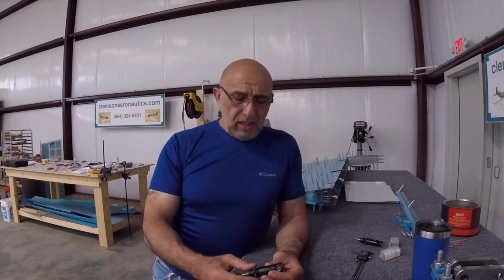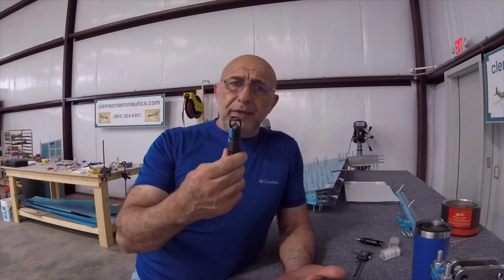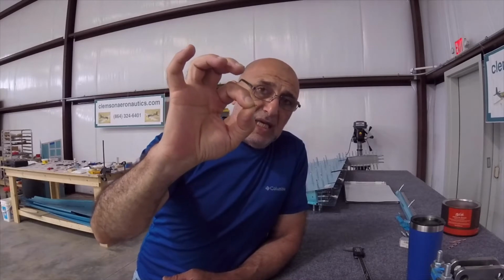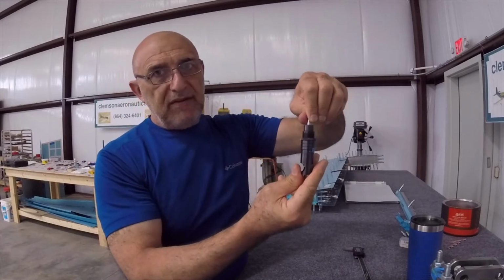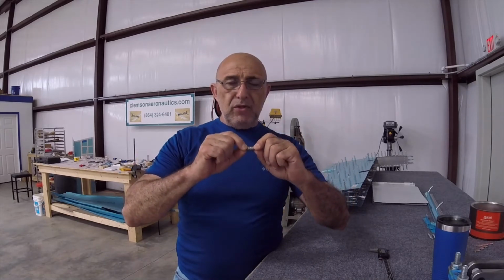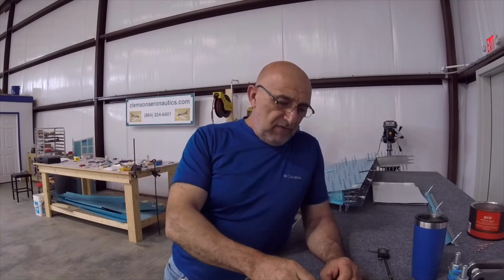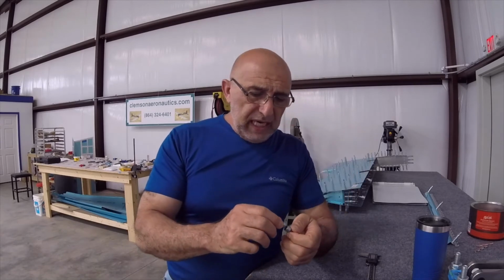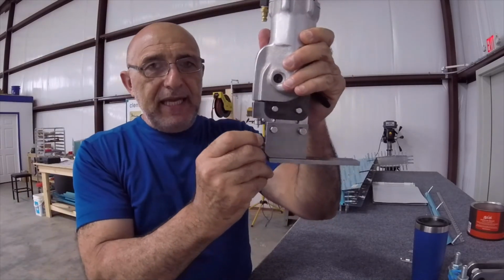Clemson Aeronautics RV-14A Build Building Essentials 2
Using our new NUMATX RIVET SQUEEZER.
Our NUMATX RIVET SQUEEZER is from Aircraft Spruce & Specialty.
Also using Cleaveland Aircraft Tool Rivet Squeezer and tools.
The RV-14A is a Van’s Aircraft Kit.
The purpose of those videos is to introduce my new Riveting and Dimpling System as a replacement of the DRDT2 dimpling system to build your experimental aircraft .